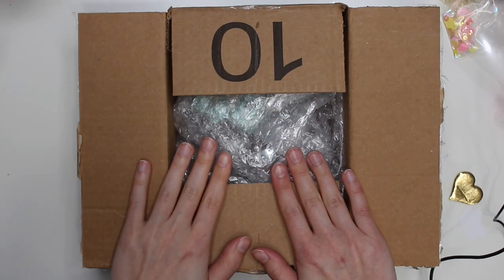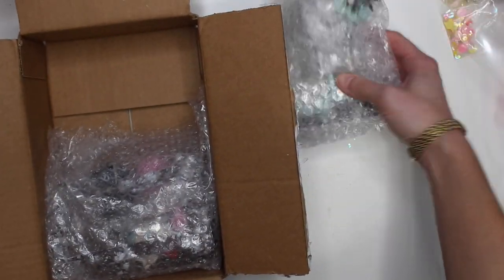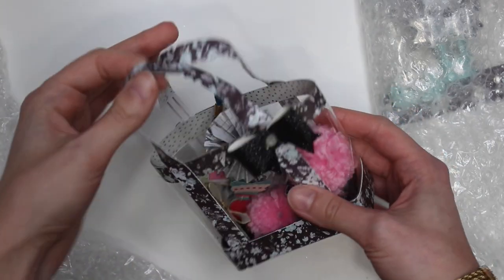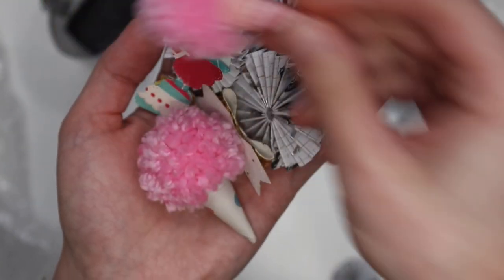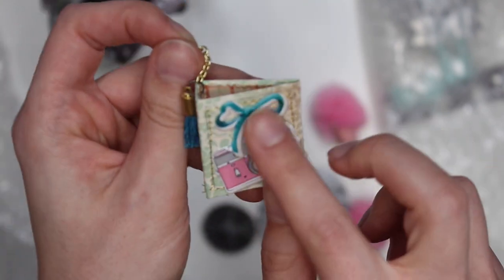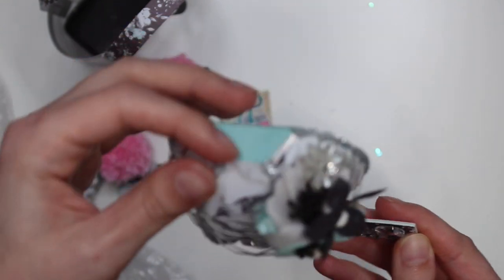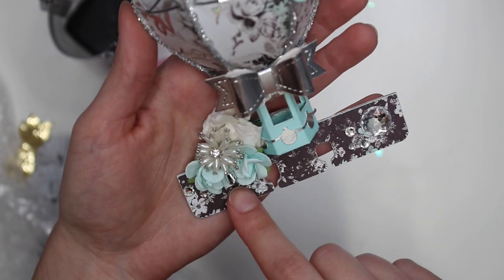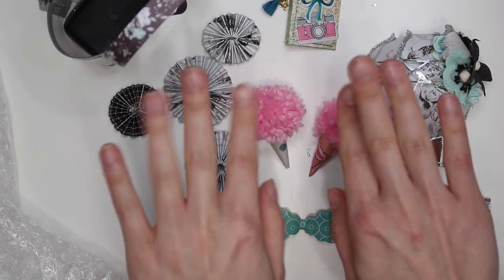Hot Air Balloon Memory Dex Swap INCOMING HAPPY MAIL from Tess Collier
In today's video I show I incoming happy mail I received from Tess Collier for our Hot Air Balloon Memory Dex Swap part of the Loaded Envelope Galore and More FB group! I'm so happy to be a part of this group and to be partnered with Tess. She is such a talented crafter and I love all the goodies she created for me and sent my way! Watch to find out more!

♥ GOT MAIL? Send it to:
KarolinasKrafts
USA